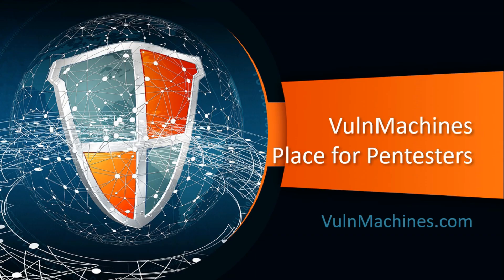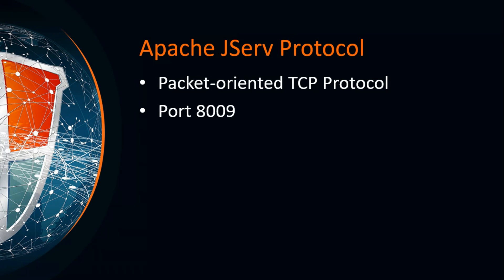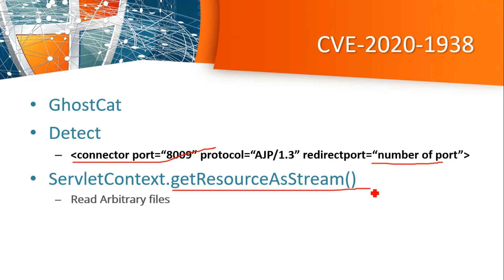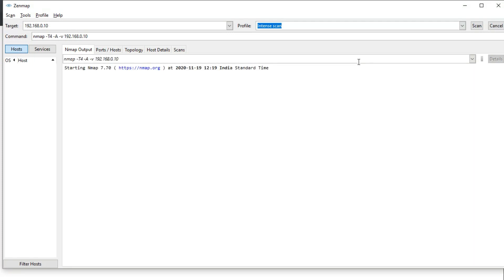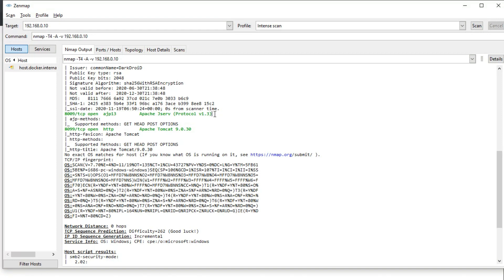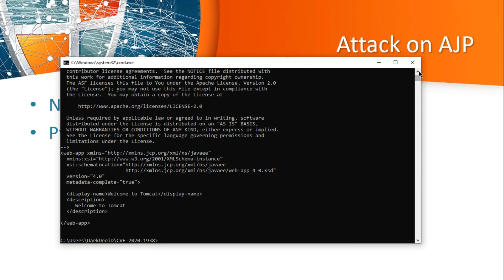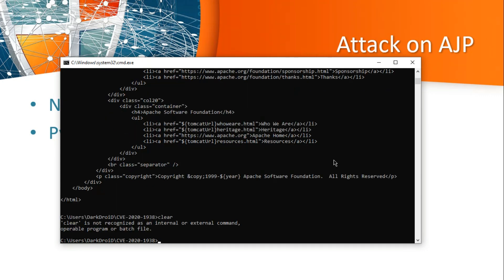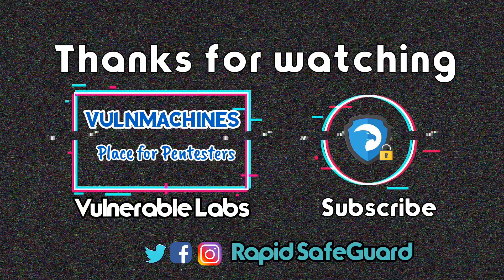Ghostcat file read | CVE-2020-1938 PoC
In this video, I am going to talk about Ghostcat vulnerability. Ghostcat bug found in apache tomcat that allows remote code execution.
What is AJP?
Apache JServ Protocol. AJP is an optimized version of the HTTP protocol in binary form and used in scenarios that require clustering or reverse proxies.

TheSecOps Group : The SecOps Group is founded by industry veterans. We have over 15 years of experience in providing cyber security consultancy and have worked with some of the largest blue chip companies. Being an independent boutique company, we enable our customers to continuously identify and assess their security postures and provide advice in securing against the adversaries.

Our team regularly speaks at international conferences (including Black Hat, Defcon, HITB, and OWASP Appsec). We pride ourselves in hiring the best talent and our passion is to stay up-to-date with the latest in the world of ethical hacking.

What is ghostcat vulnerability
Apache ghostcat poc
apache tomcat vulnerability
AJP vulnerability
what is local file read vulnerability